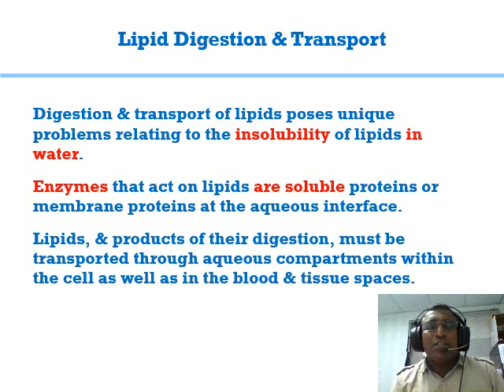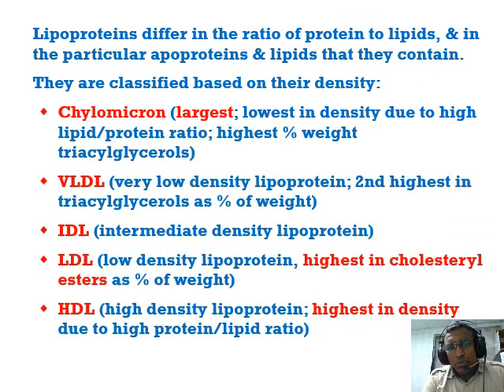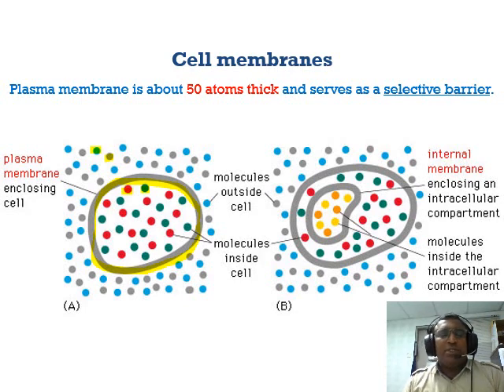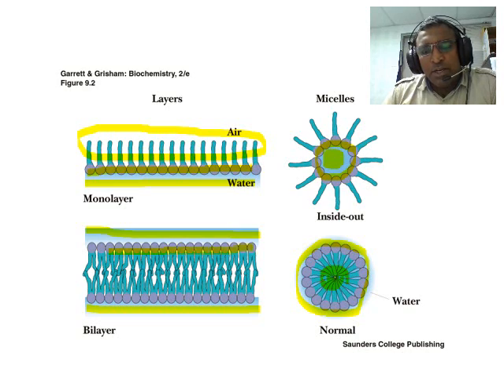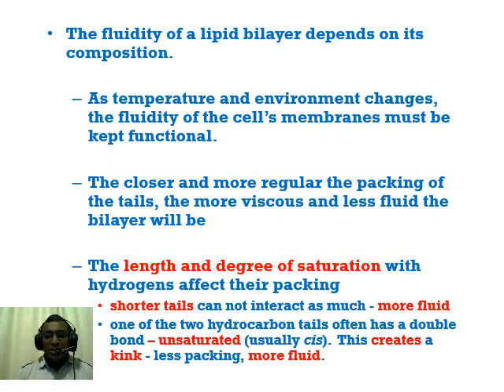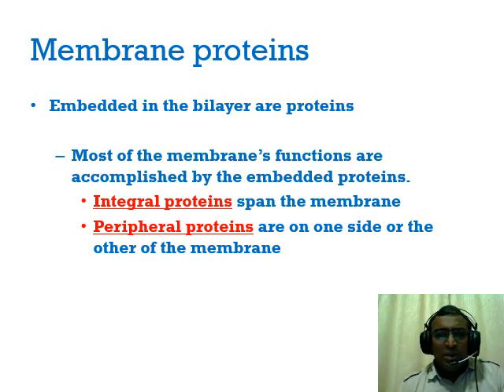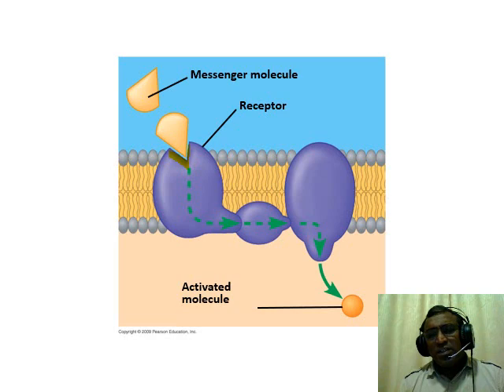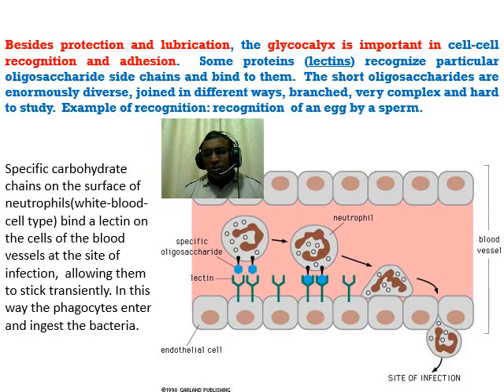lipid part 2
Part 2 of video on lipid lecture delivered for the course of biochemistry (BSB1113) in Universiti Malaysia Pahang.